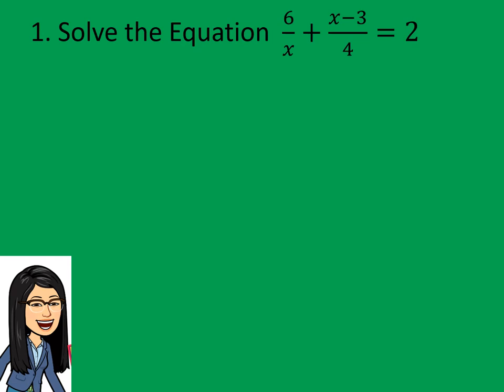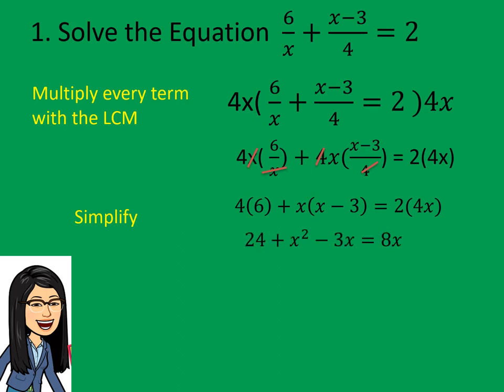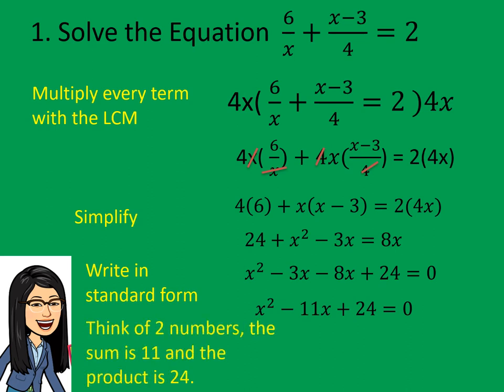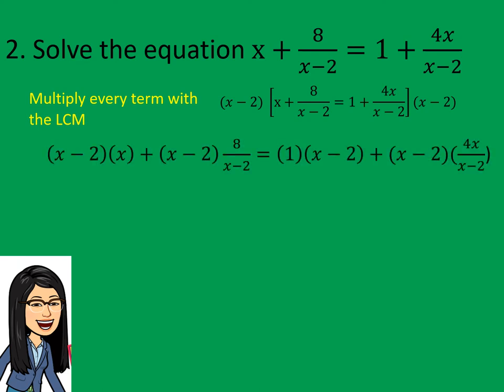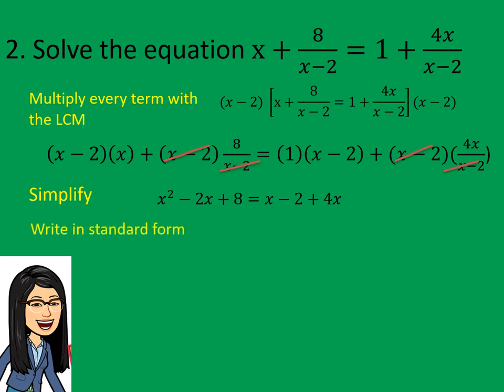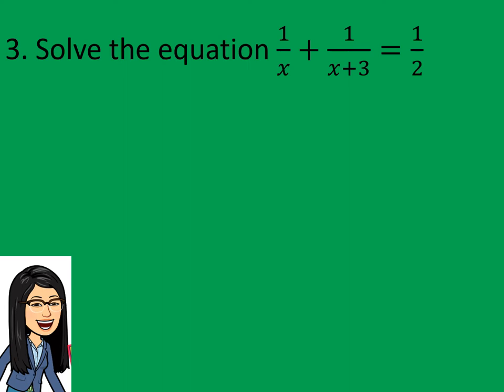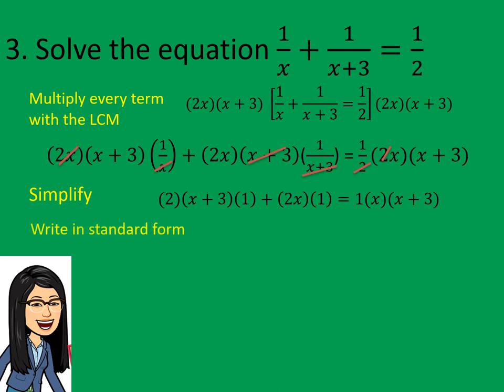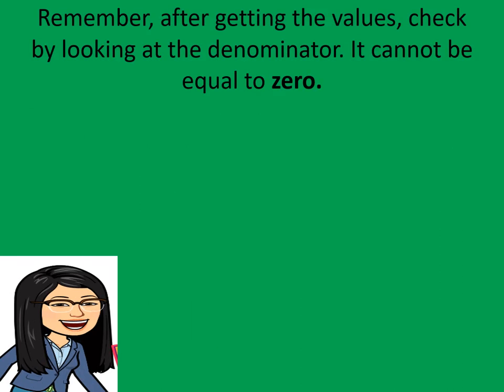Solving Rational Equations Transformable to quadratic Equations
This is the process of solving Rational Equations transformable to quadratic equations.